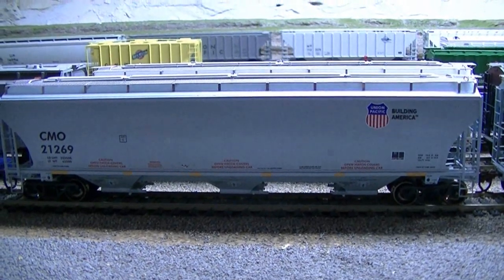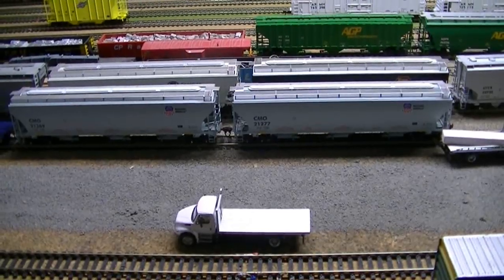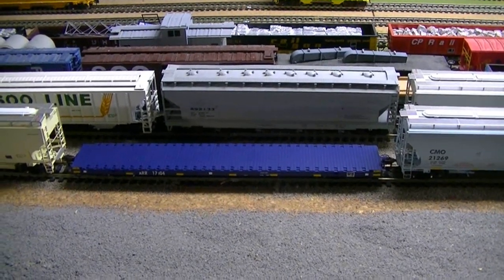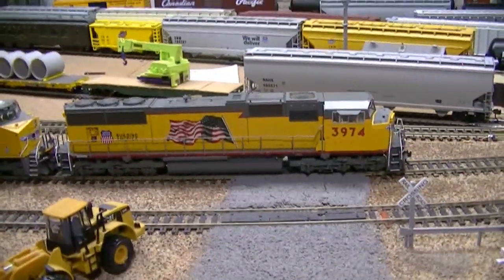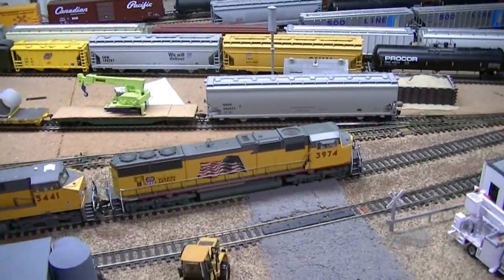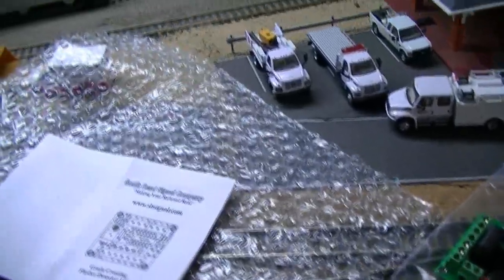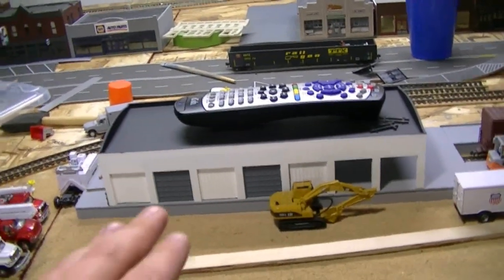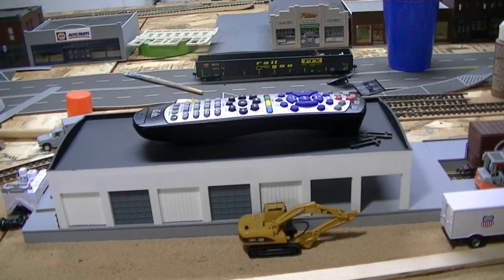April 2014 Update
Quick update on new Locomotives and Rolling stock.